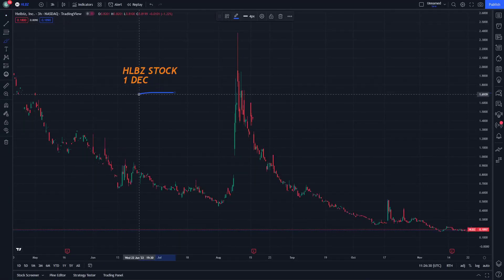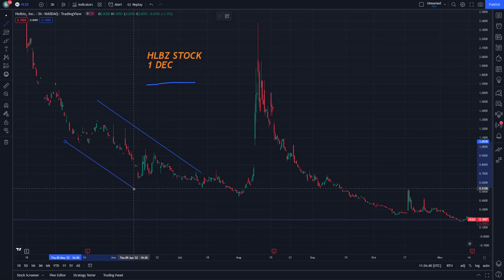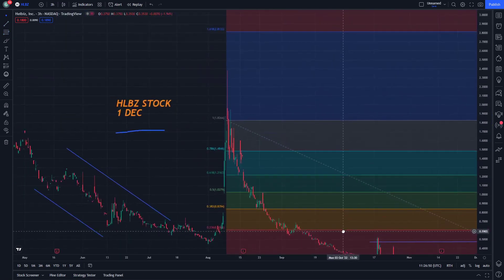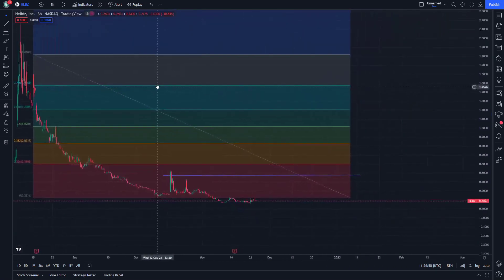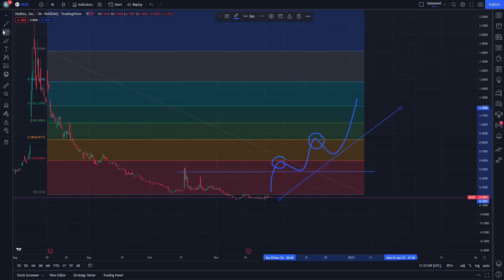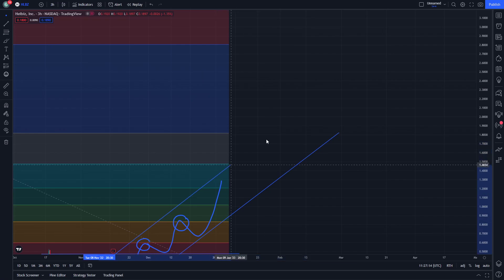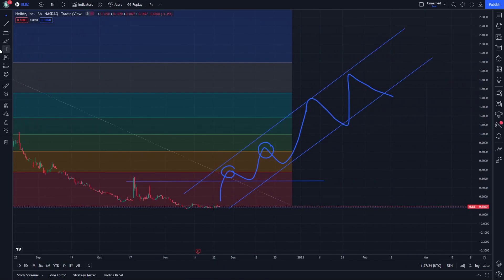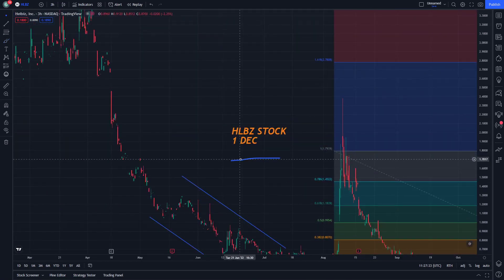HLBZ Stock Price Prediction 2 December Helbiz Stock